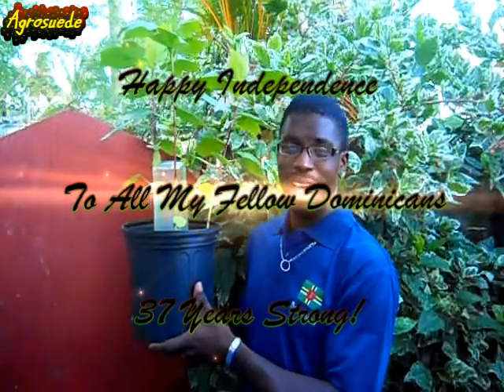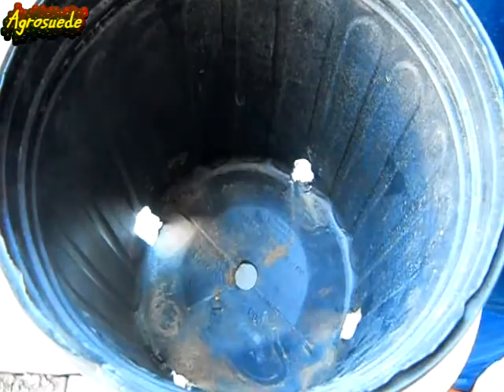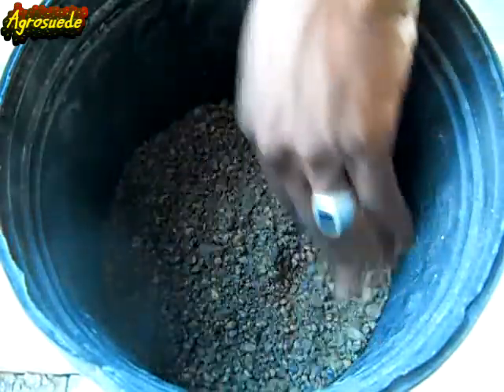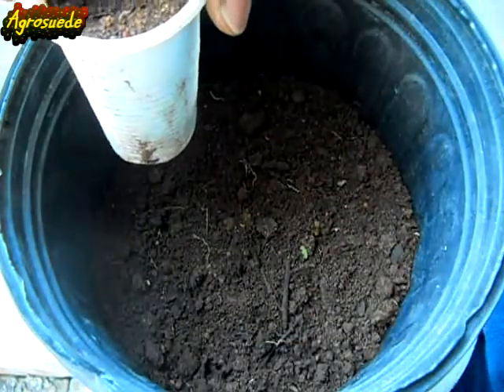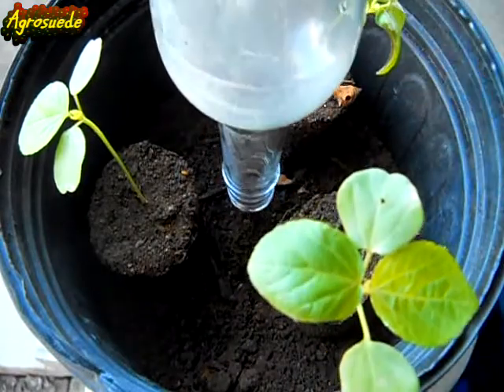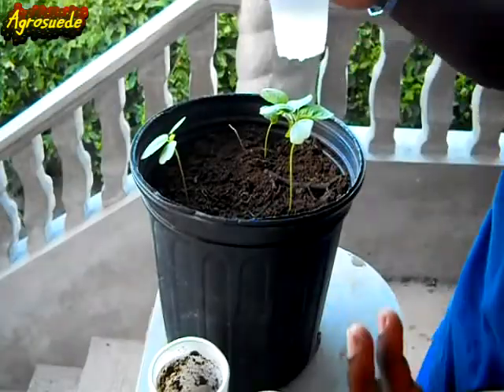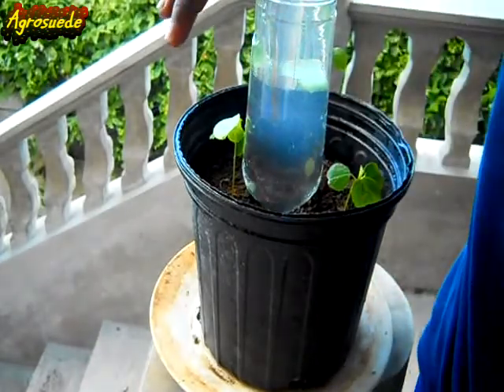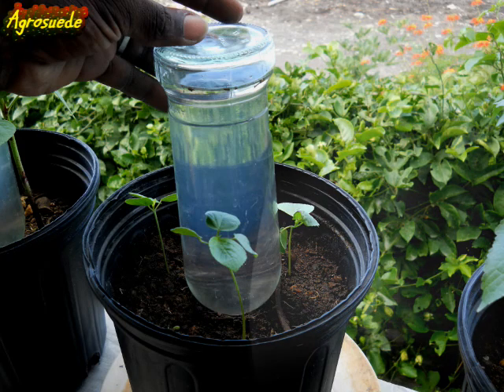DIY PLANT WATERING GLOBE: GROWING PLANTS IN A POT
DIY WATER GLOBE: GROWING PLANTS IN A POT WITH AGROSUEDE BACKYARD GARDENING.

The yard is dry, the soil is thirsty, so what can you do??... How about growing your seedlings in a pot. In addition to those I planted with the drip irrigation system, This is what I decided to do this Christmas season, in order to enjoy some sorrel Juice, come Christmas day.

Agrosuede Backyard Gardening wish all fellow Dominicans, a Happy 37th Independence. Building back our country one day at a time.